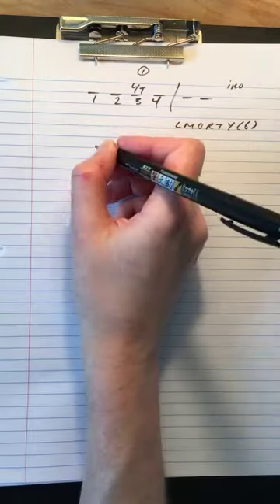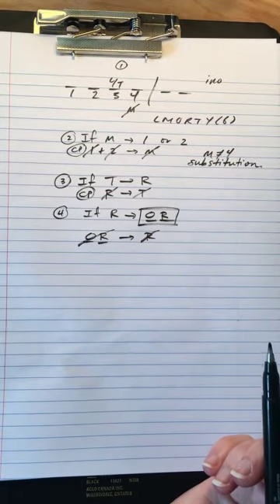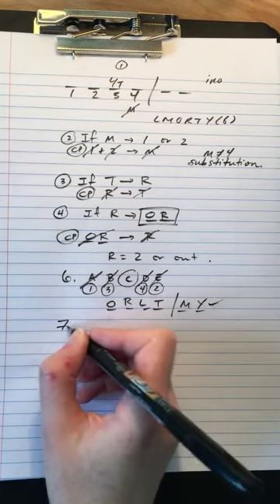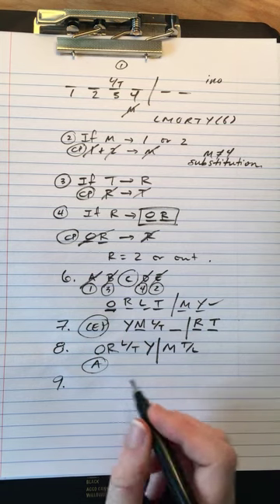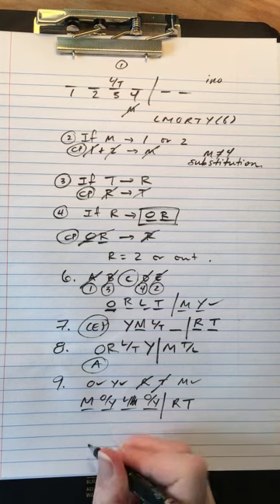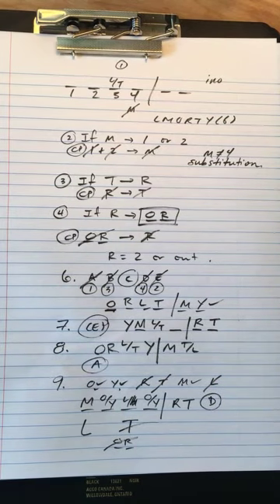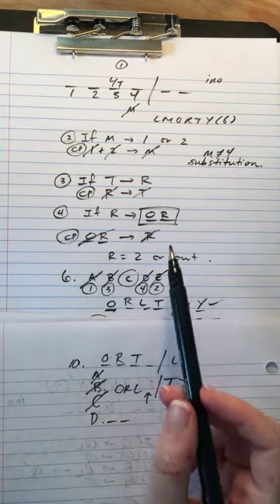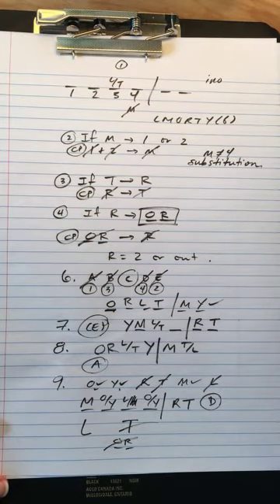LSAT 78 game 2 of 4